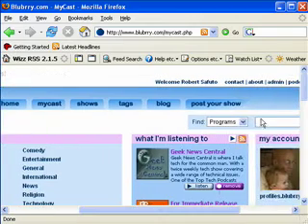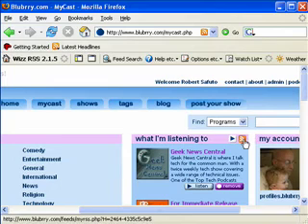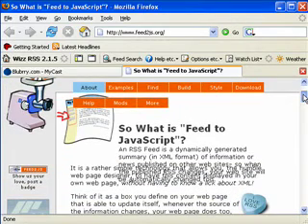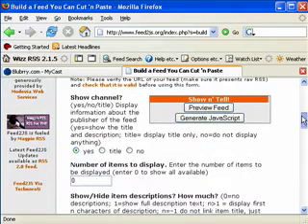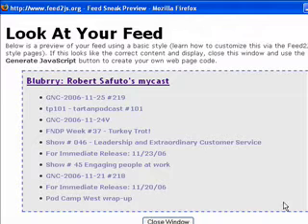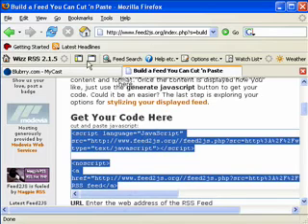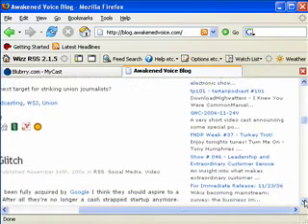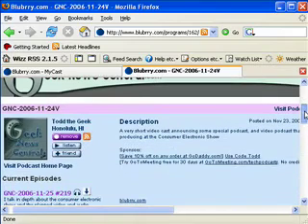Blubrry MyCast Widget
This tutorial shows you how to take your Blubrry MyCast custom podcast feed with you to another web page or the sidebar of your blog using the Feed2JS tool.